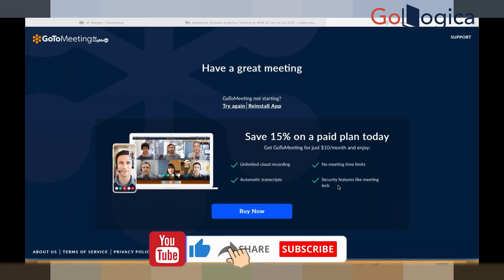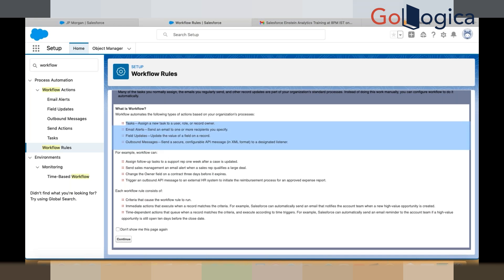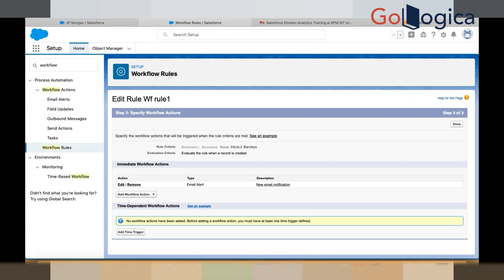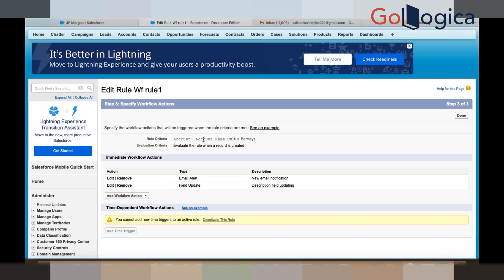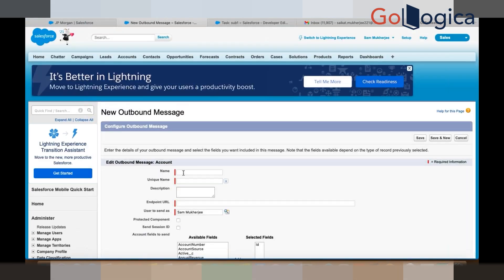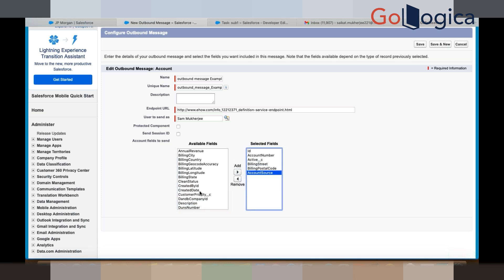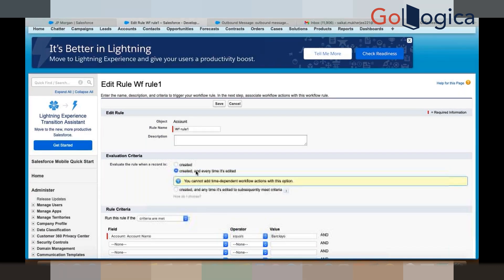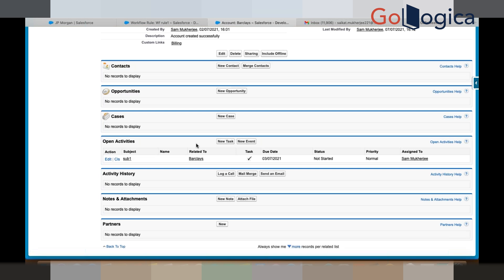Salesforce Einstein Analytics Training | GoLogica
Welcome to the GoLogica complete Salesforce Einstein Analytics Training course! 🚀
Whether you are a beginner looking to enter the world of analytics or a Salesforce professional aiming to elevate your career, this course will help you master Salesforce Einstein Analytics (now known as Tableau CRM) from scratch.
📊 About Salesforce Einstein Analytics (Tableau CRM):

Salesforce Einstein Analytics is a powerful AI-driven business intelligence tool that allows users to visualize data, predict trends, and make smarter decisions. It provides deep insights by utilizing artificial intelligence (AI) and machine learning (ML), ensuring companies can maximize the value of their data. Whether you're working with large datasets or just looking to create actionable reports, this tool is essential for data-driven decision-making in today’s competitive landscape.

This training course covers all the key aspects of Salesforce Einstein Analytics in a structured, easy-to-follow way:

1. Introduction to Salesforce Einstein Analytics
o What is Salesforce Einstein Analytics?
o Difference between Einstein Analytics and Tableau CRM.
2. Getting Started with Einstein Analytics
o Setting up and navigating the platform.
o Understanding dataflow, datasets, and dashboards.
3. Data Management and Integration
o Importing and preparing your data.
o Connecting Salesforce data and external data sources.
4. Creating and Customizing Dashboards
o Building dynamic and interactive dashboards.
o Utilizing filters, lenses, and widgets for visualization.
5. Data Exploration and Insights
o Data exploration through visual storytelling.
o How to generate meaningful insights using AI predictions.
6. Advanced Analytics with Einstein Discovery
o Analyzing datasets with machine learning models.
o Understanding predictive and prescriptive analytics.
7. Best Practices and Use Cases
o Industry-specific case studies and examples.
o Real-world applications of Einstein Analytics.

👍 Enroll for GoLogica Salesforce Training

 Enroll FOR More Resources LIKE {Tutorials, Interview Q&A, E-Learning, Blogs}